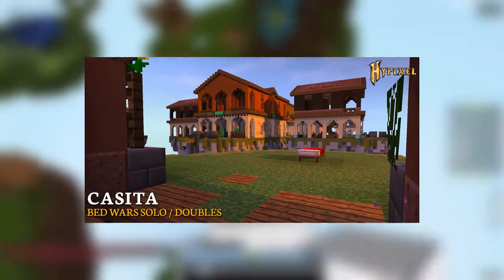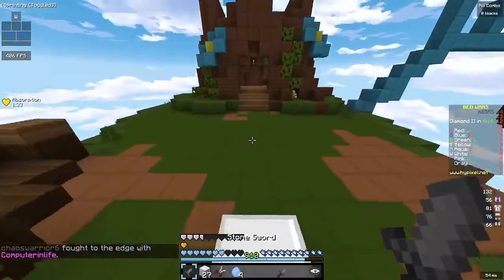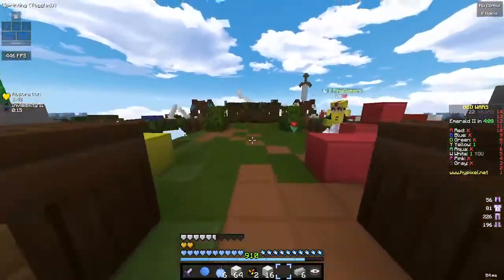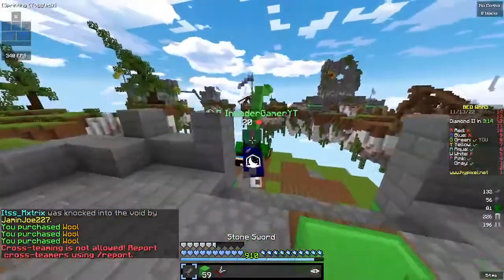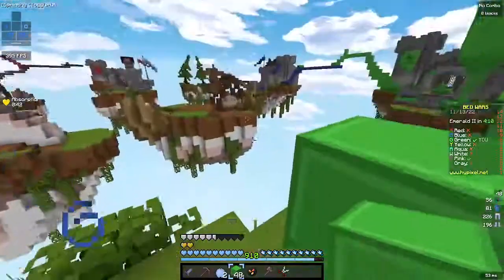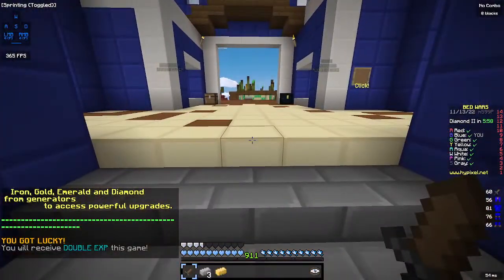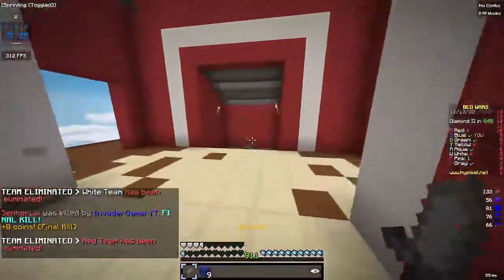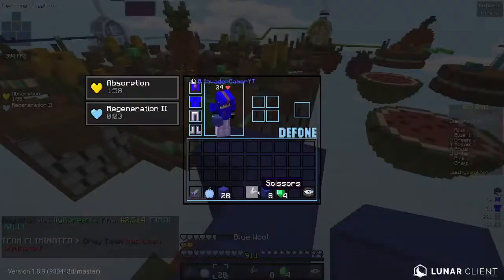Hypixel ADDED these NEW MAPS in Bedwars!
Hello everyone and welcome back to another bedwars video, there's recently been new maps added both in solo/doubles and 3s/4s so I decided to try out some of them here. If you are brand new to the channel, make sure to leave a like and subscribe with notifications on, my goal is to hit 1,000 subscribers before the end of this year and hitting it would be amazing because it would be greatly appreciated and help me out a lot if you guys could do that for me real quick. I hope you guys did enjoy this video and I'll cya in the next one and have a great amazing day.

Intro and Channel Banner made by Josef Creations

Timestamps
00:00 Intro
00:54 Deadwood
04:19 Ironclad
10:53 Harvest
14:06 Outro